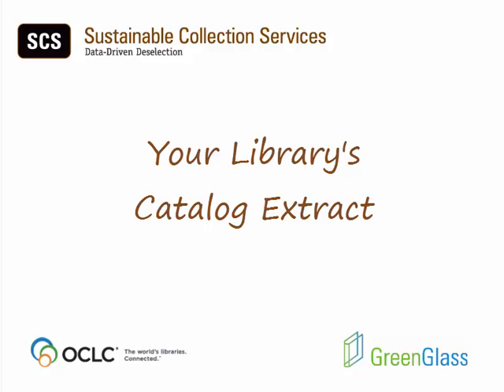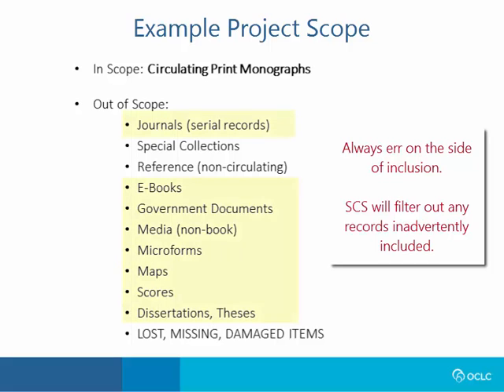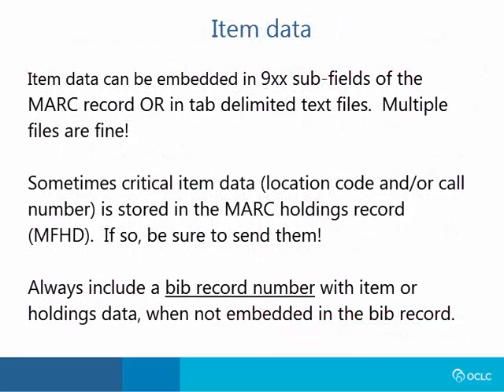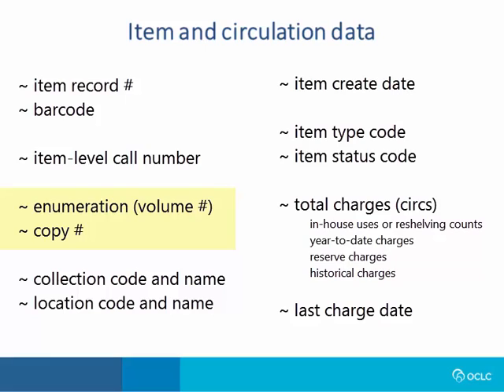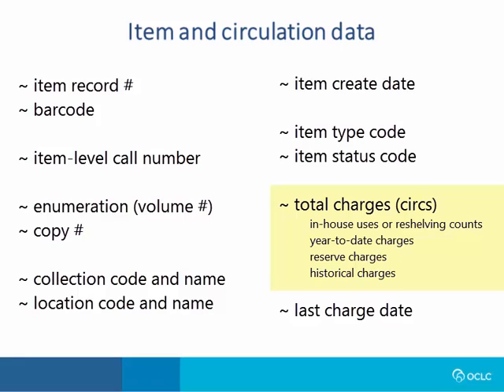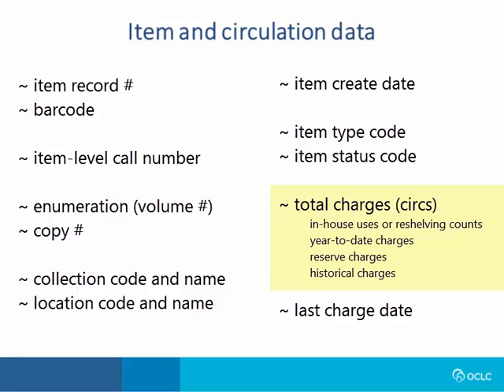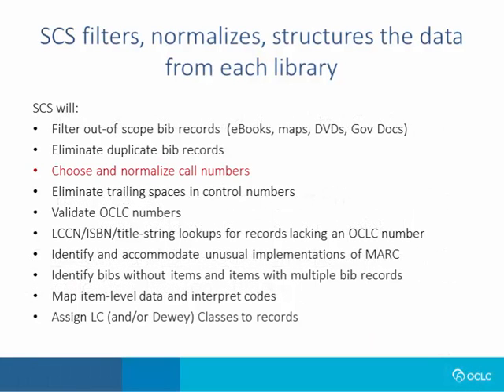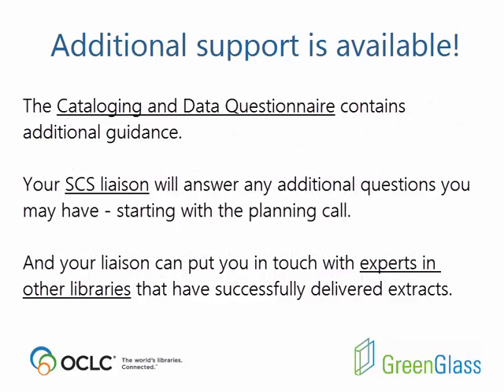Your Library's Catalog Extract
This tutorial describes the catalog extract required for an SCS/GreenGlass project.